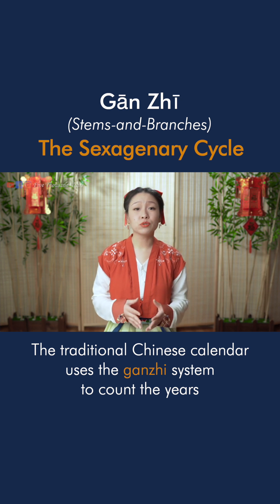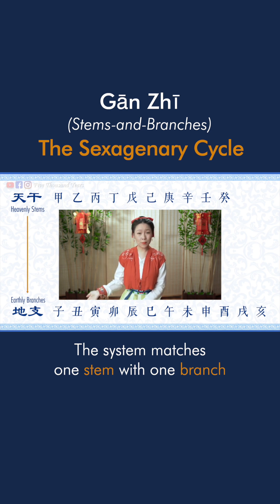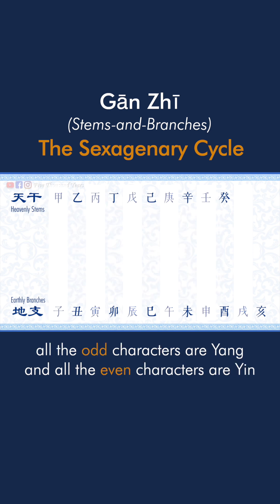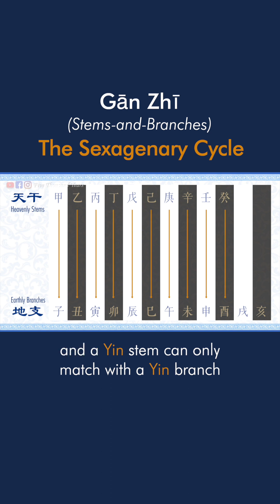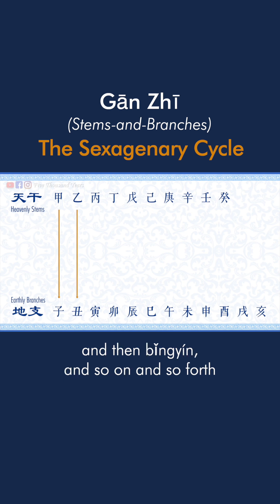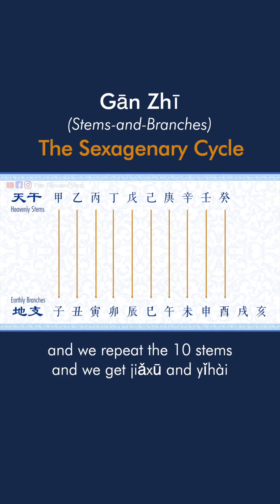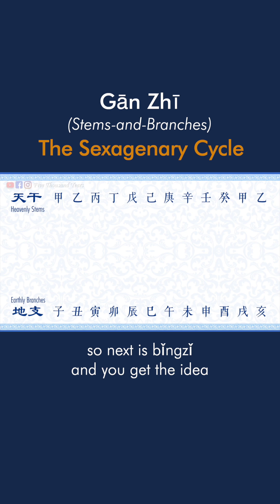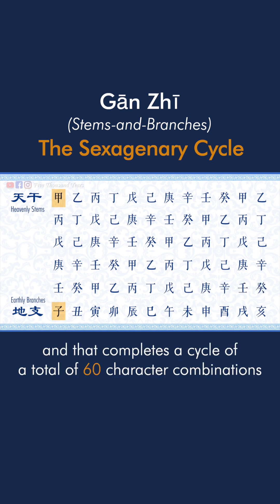How does the Chinese calendar system (ganzhi or sexagenary cycle) work?